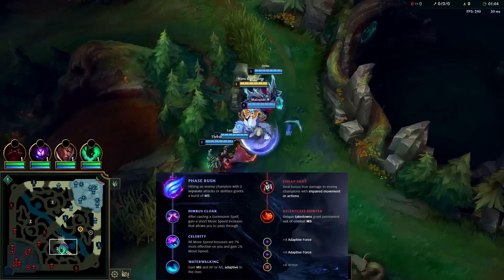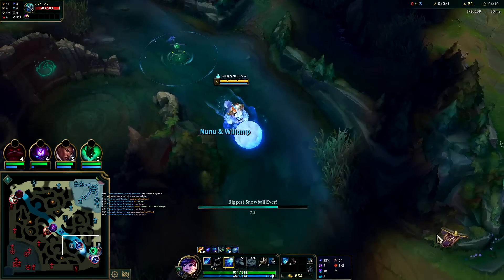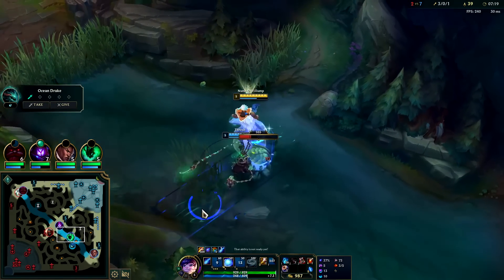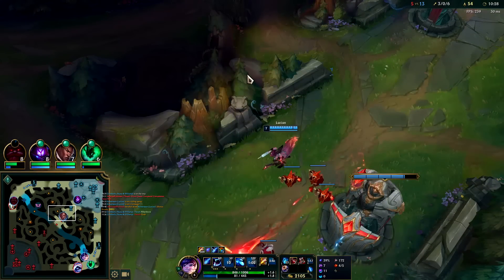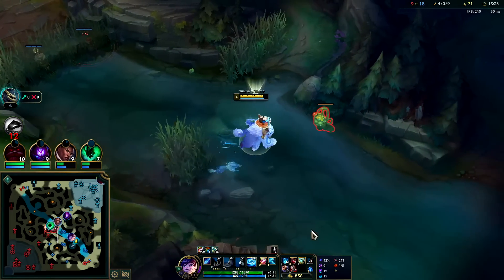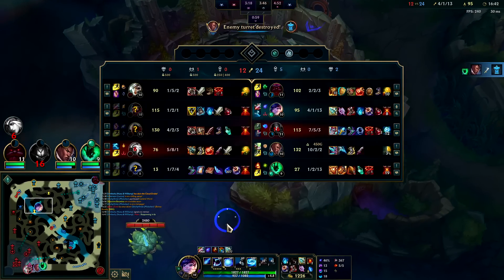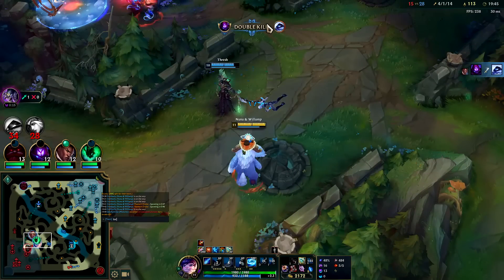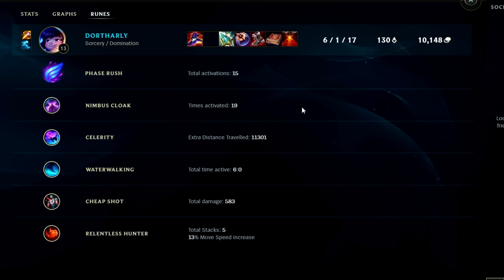NEW ROA NUNU IS SOOOOO TANKY (MOST DMG TAKEN) - Nunu Beginners Guide Season 13 League of legends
NEW ROA NUNU IS SOOOOO TANKY (MOST DMG TAKEN)
League of Legends Season 13 Nunu Gameplay Guide